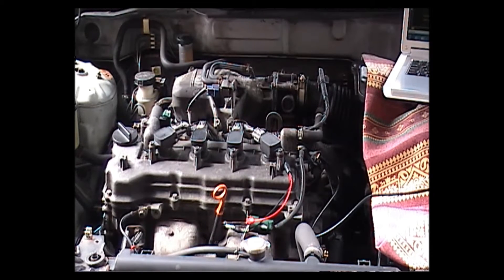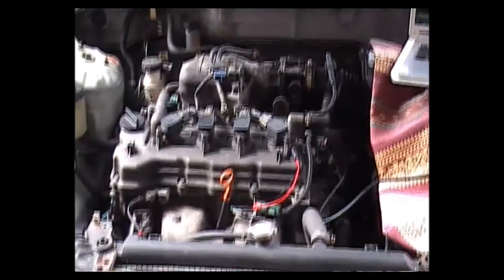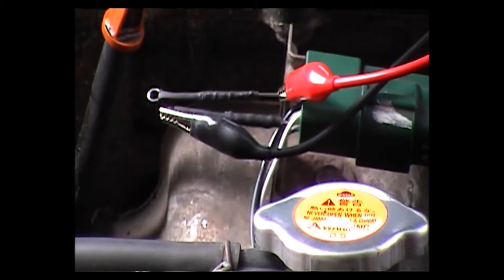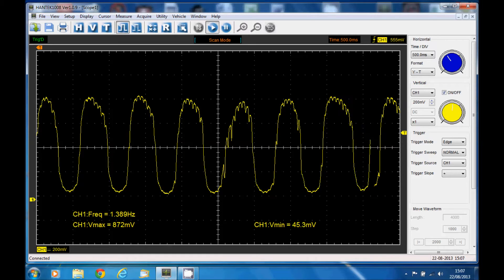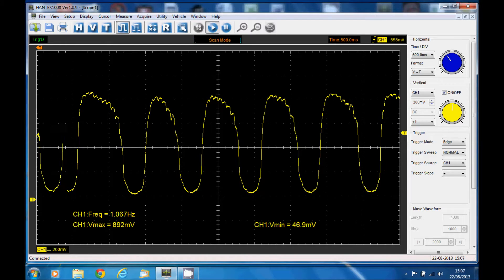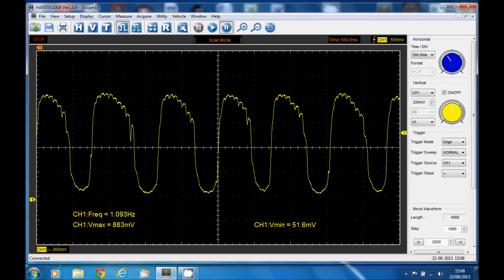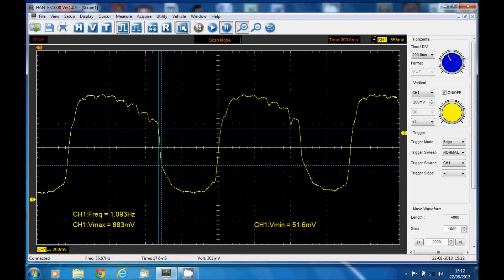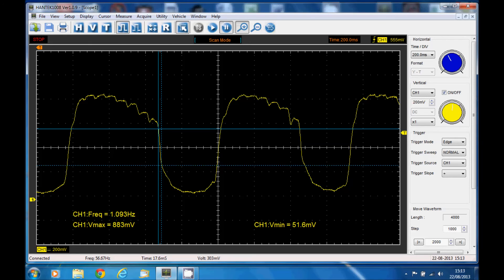Nissan Almera N16 O2 Sensor testing on a GQ Engine 2005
This video is about testing an O2 sensor on a Nissan Almera automobile
A faulty O2 sensor can give you the too rich or too lean problems
I am using a digital storage scope, with one channel connected directly to the sensor.

45 deg. Nozzles
Fluke Multimeter